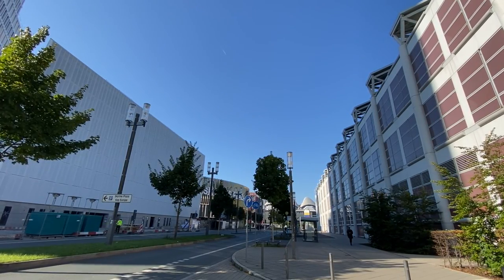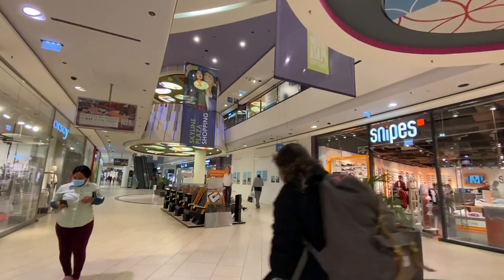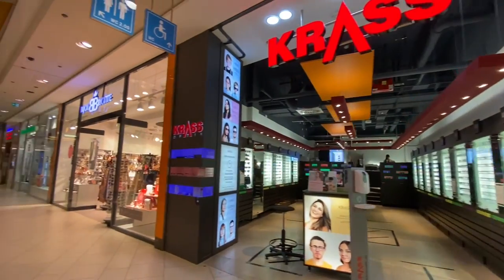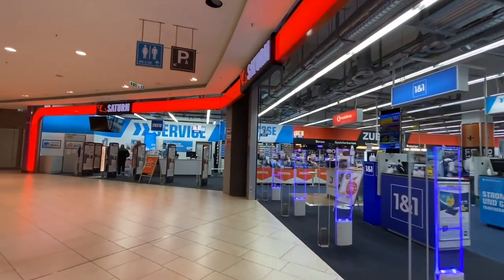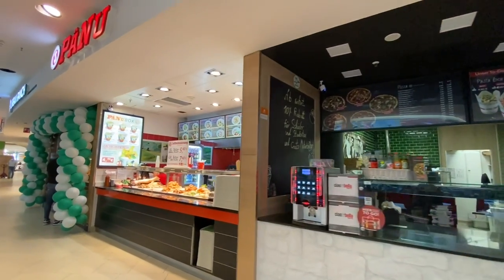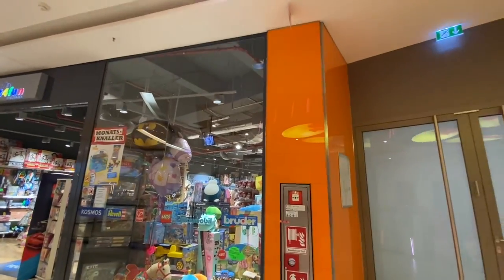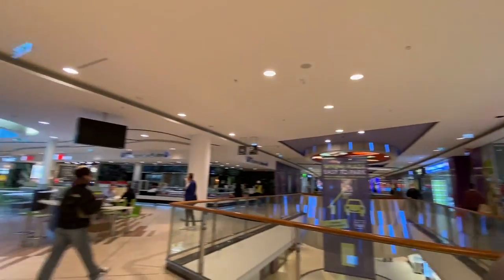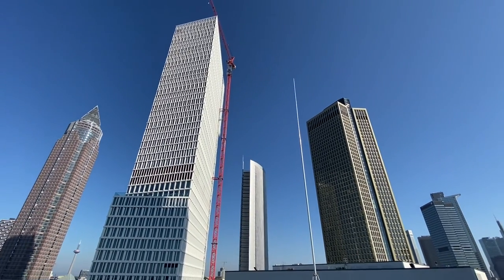Skyline Plaza Mall in Frankfurt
This is a walk through the Skyline Plaza Mall which is next to the Messe and Europa Allee in Frankfurt.
This is a long video but you get to see all of the stores and food choices available here on two floors, plus the observation deck next to the Alex restaurant.

The American Store might be popular for those of you who haven't had an A & W root beer, Pop-Tarts, or a box of Cheerios in a long time.